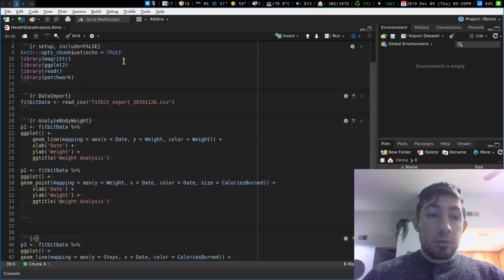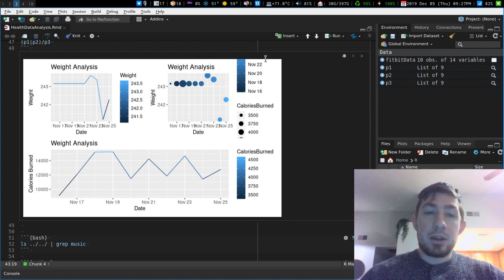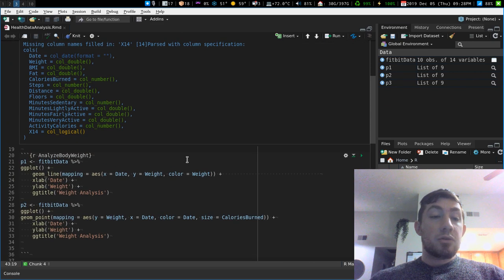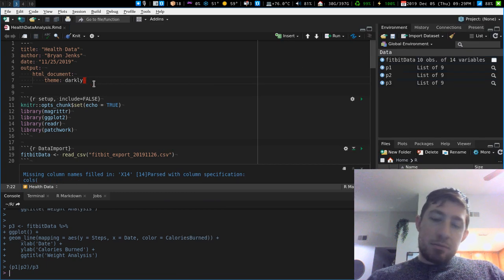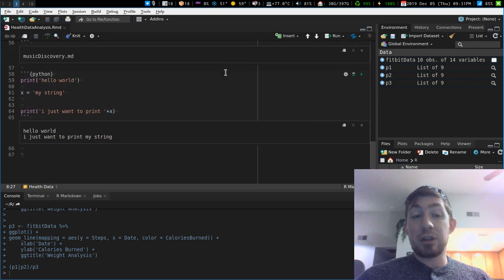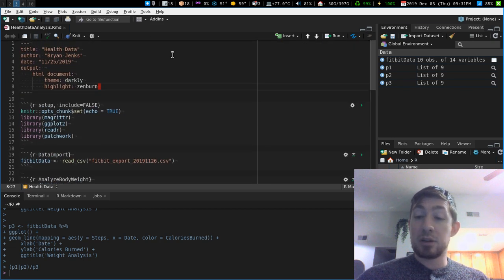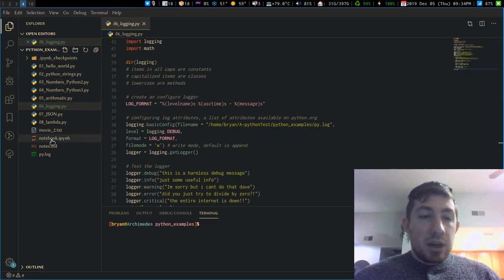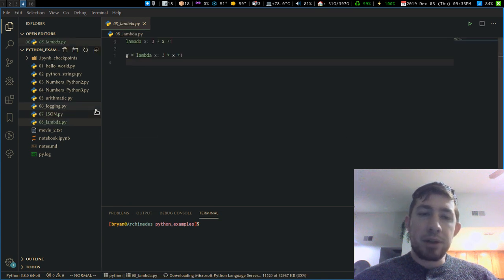Exploring My Fitbit Data With R in RStudio on Arch Linux